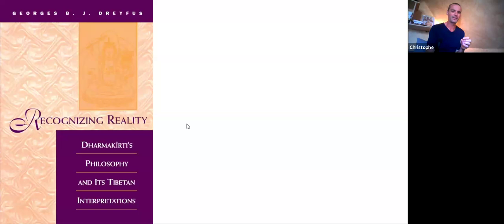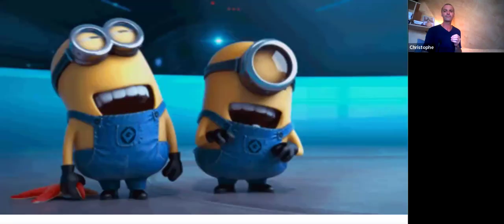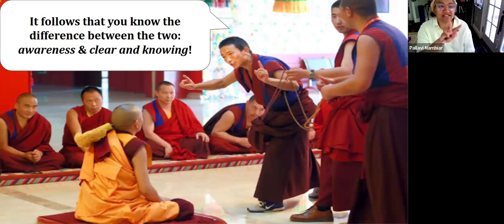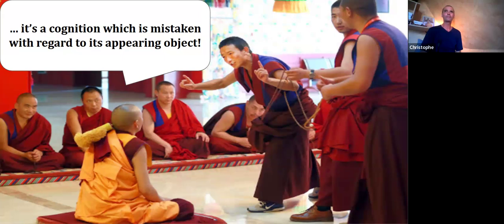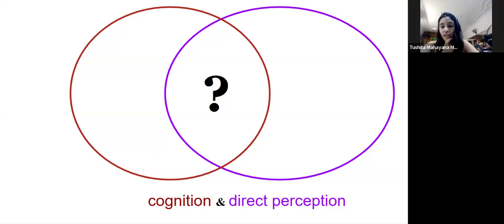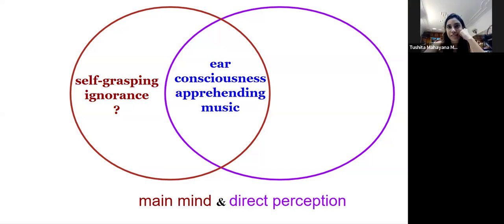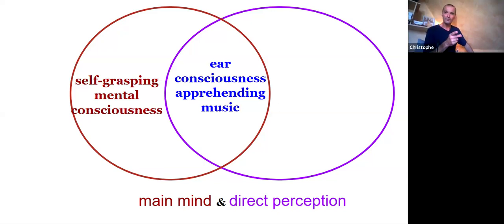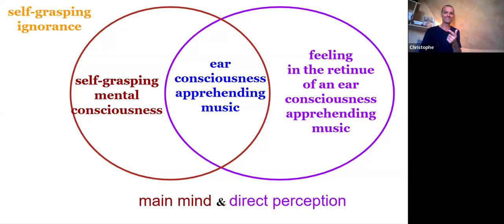Online Debate Class - 11 June 2025 - With Christophe Humblot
Wednesday 11 June 2025 - 6:30 pm IST
With Christophe Humblot

Link to join the dedicated Online Debate Class WhatsApp group to receive more updates, course materials and ask questions about debate

NEW: join us for Weekly Debate Classes with Christophe Humblot, every Wednesday starting on the 16th of October 2024, at 6:30 pm IST - only on Zoom

Debate is a method for the precise analysis and examination of our external and internal worlds. It’s a fascinating process of inquiry and examination of all things that can be known. It’s where the inquisitive and clever set forth hypotheses for vigorous analysis in the pursuit of wisdom, where both parties together work diligently to use reasoning to dispel the affliction of ignorance impairing us all.

We will learn together in a playful way how to become more precise in our concepts and assertions in order to sharpen our minds and decipher the reasonings of the classical Buddhist texts, while keeping in perspective the Middle Way and the analysis of the Lam Rim points.

About the teacher:
Christophe Humblot is a French Dharma translator-interpreter since 2008 and he has been giving courses on meditation and Buddhist philosophy since 2010. He is a FPMT registered teacher.

In 2017, he joined Nalanda Monastery in France as teaching assistant and interpreter.

Christophe currently teaches at the Dharma centres of Choekorling and Ashkobya in France as well as Gendun Drupa Centre in Switzerland.
He is also interpreting the ongoing Masters Program of Nalanda Monastery, the Basic Program of Kalachakra Centre, the Shedra of Pema Yang Dzong Nyingma Centre, Exploring Buddhism of Jamyang Centre London, as well as Nalanda Diploma Course, batch 5 of Tibet House, New Delhi.

Open to all, beginners and experienced students alike! You do not need any background in Buddhism to join. No registration required.

TO STAY UP TO DATE on all our ongoing programmes, please join the official Tushita WhatsApp community

At Tushita we offer a vibrant spiritual programme throughout the year on dana (donation) basis so that the Dharma continues to remain accessible to all. Our efforts yield fruit only due to your generosity; it is up to you to take the personal responsibility for creating the causes and conditions for the teachings to continue. In keeping with the Buddhist tradition, dana may be offered in different ways with various levels of understanding, and always with joyful intent. We sincerely hope that you find within yourself the wish to support us. Tushita is an 80G registered non-profit organisation, make a tax-exempt donation